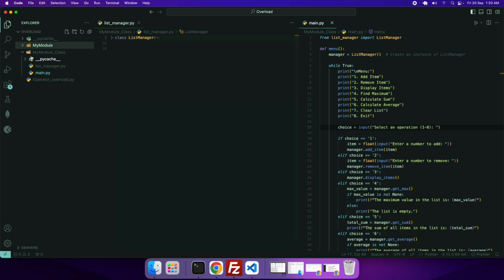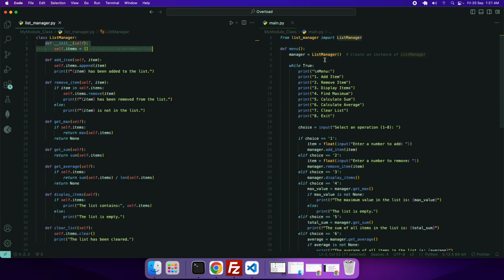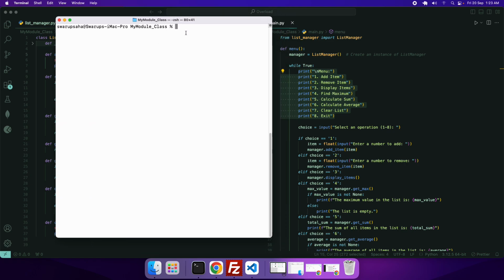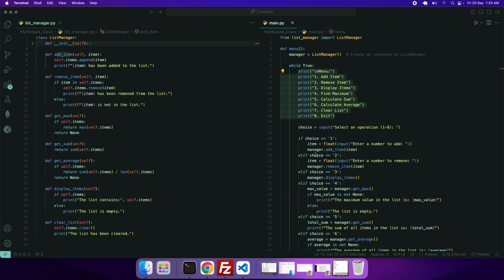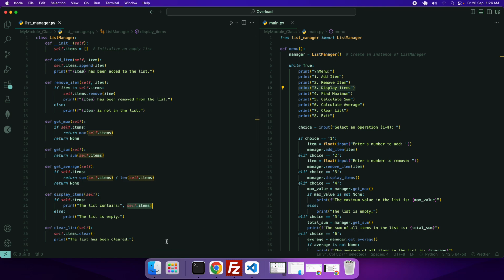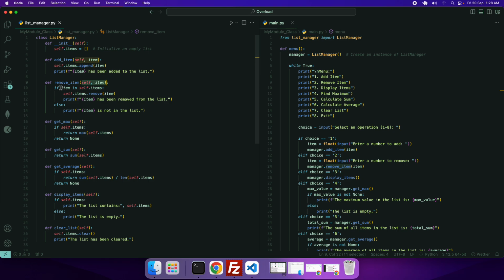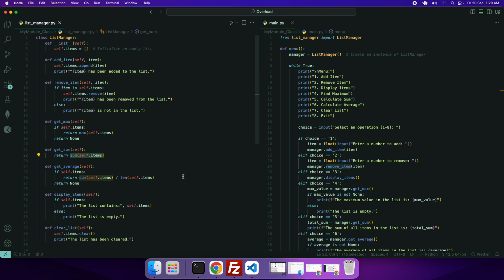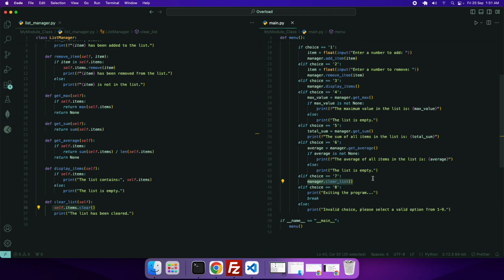Python Module containing Class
In Python, modules are files containing Python code (usually with a .py extension) that define functions, classes, and variables that can be reused across multiple programs. A class state refers to the data that a class maintains, which is stored in class variables or instance variables.

A module is simply a Python file that contains reusable code, such as functions, classes, or variables. You can import a module into other Python files and use the code inside it.